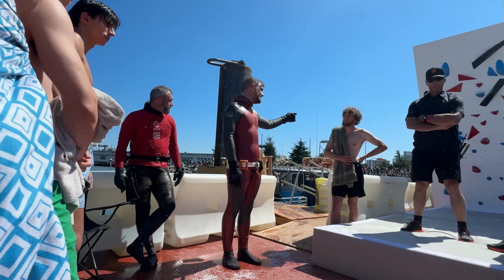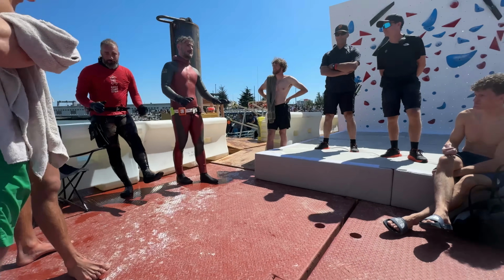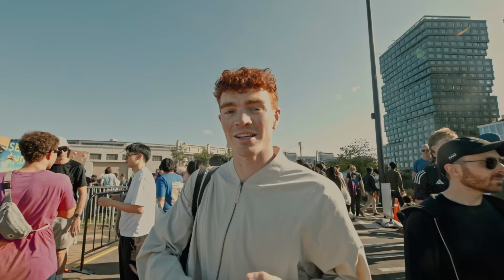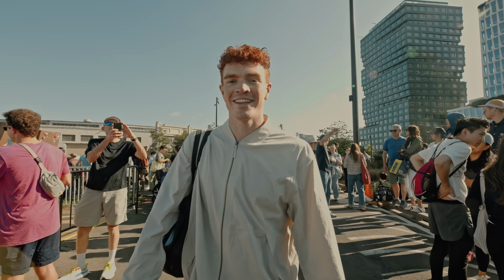Winning the Biggest DWS Comp of the Year. over 8FT of Water...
Check out the Narwhal's Palm Coolers! I've been using them for comps, training, and outdoor projects, and they are crazy effective.

$40 off with code "ROSS2WN0X8"

Big thanks to Mad Rock Climbing , Arcteryx La, & Chalkra    / madrockclimbing     / arcteryx.losangeles    / chalkra.us

0:00 - Intro
0:25 - Background on comp
1:19 - Eighth-finals
2:05 - Shallow water speech (10ft deep!)
2:38 - Quater-finals
3:22 - Apex Cool Labs! Palm Cooling
4:22 - Getting so dialed.
4:35 - Women's finals
5:23 - Semifinals vs Zander Waller
6:18 - Finals Vs Nathaniel Coleman
8:07 - Comp Debrief
13:20 Racing a Waymo